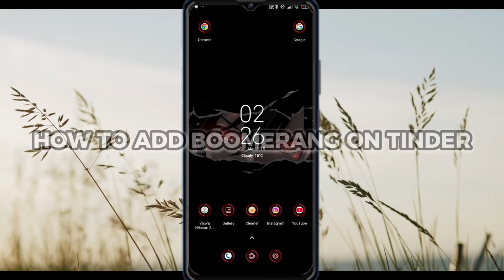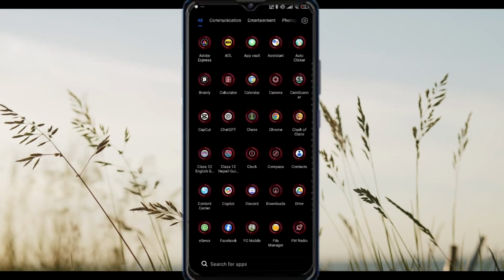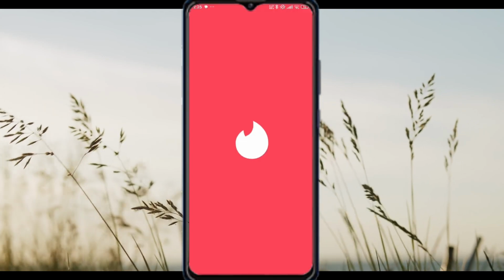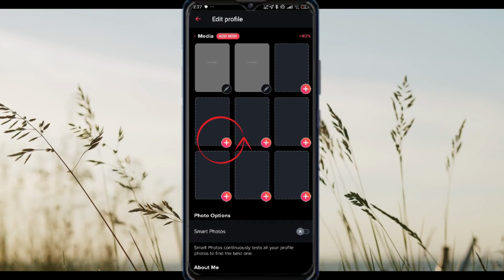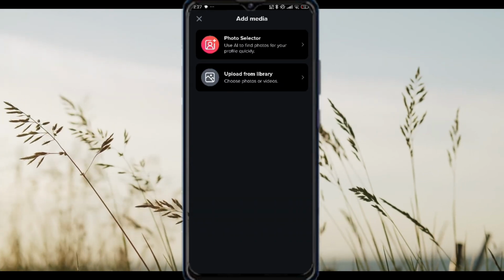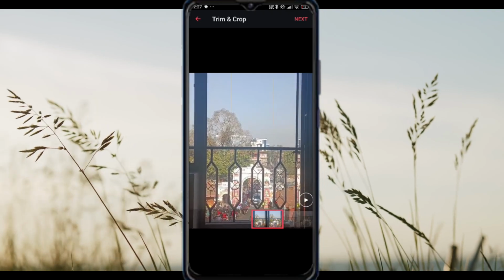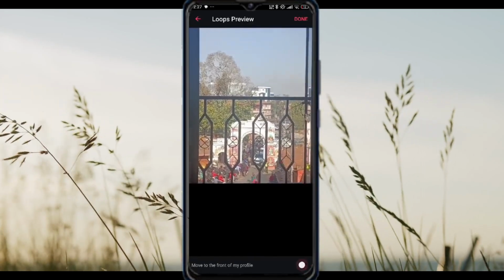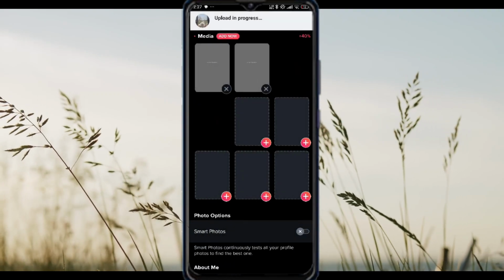How to Add Boomerang on Tinder 2025?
Want to spice up your Tinder profile with fun motion? 🔄✨ In this tutorial, you’ll learn how to add a Boomerang-style loop (Tinder Loop) on Tinder to make your profile more eye-catching and dynamic!

We’ll walk you through selecting a video, trimming it down, and uploading it to your Tinder profile as a loop. It’s a great way to showcase your personality and stand out from the crowd!